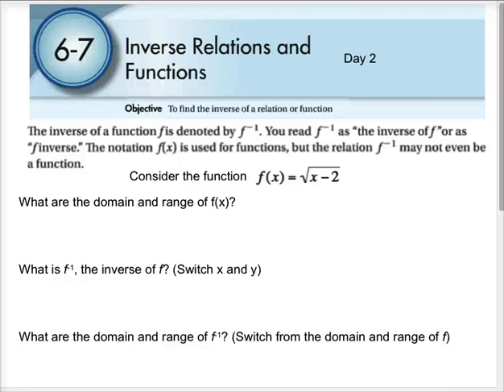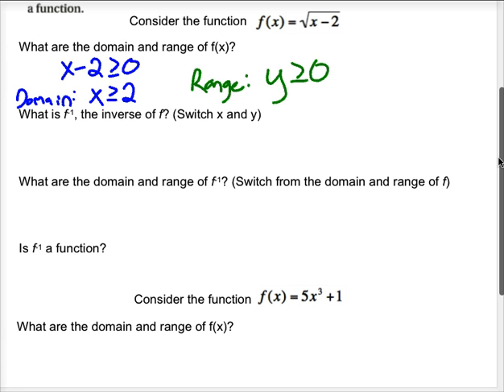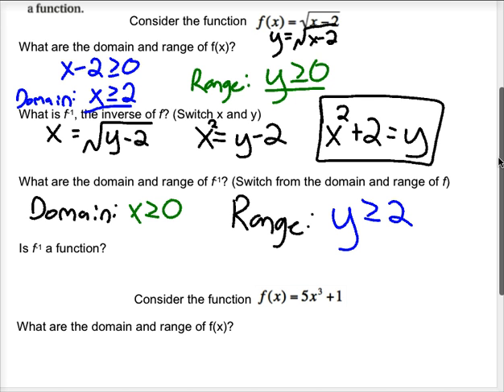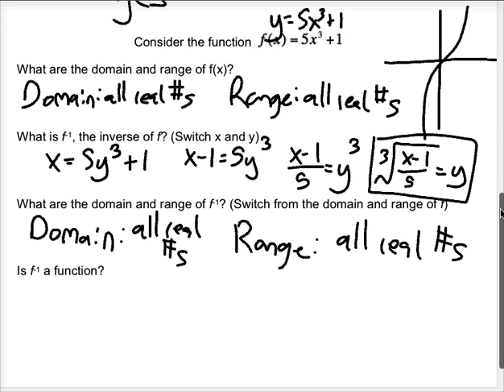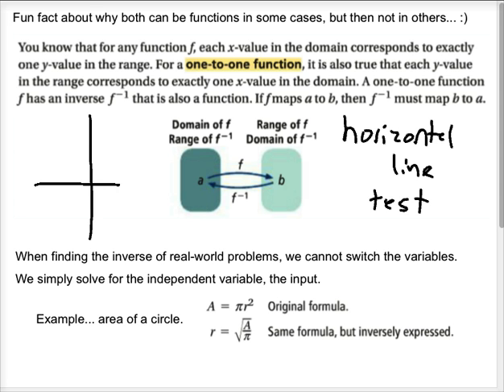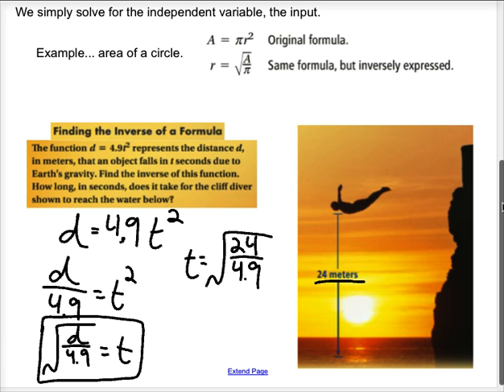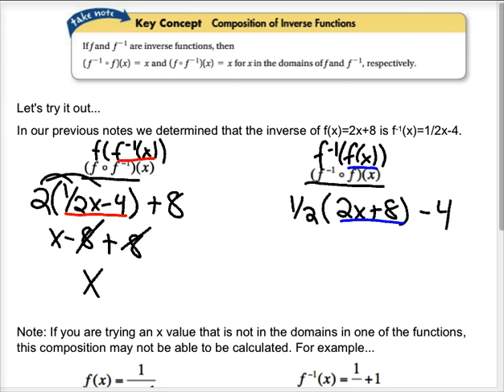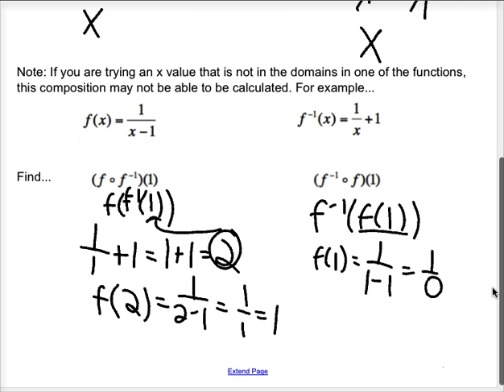Alg II 6.7B Notes